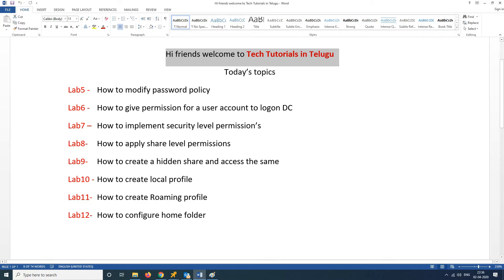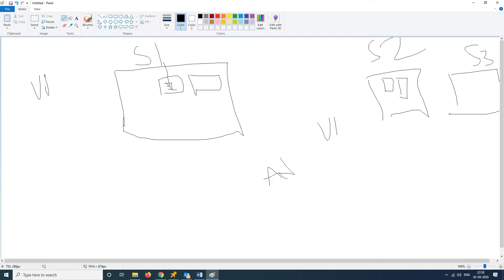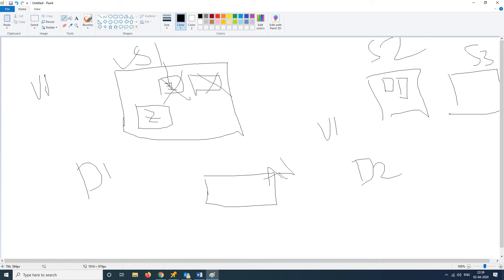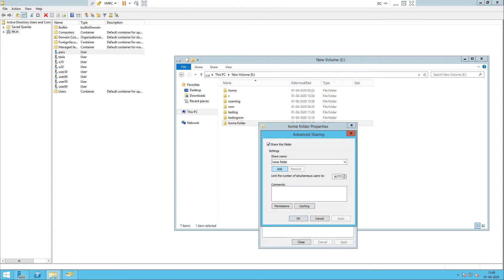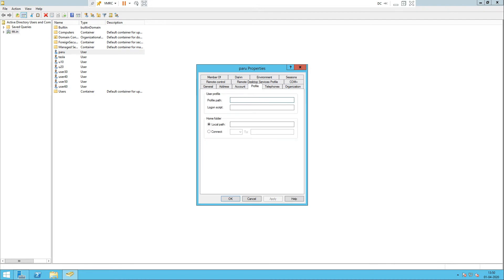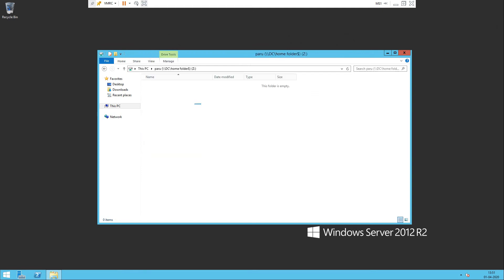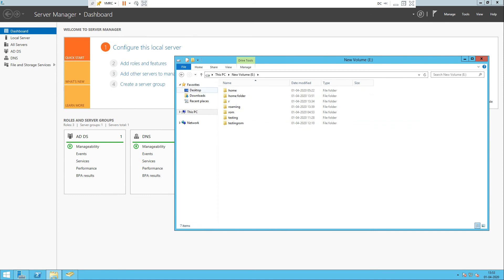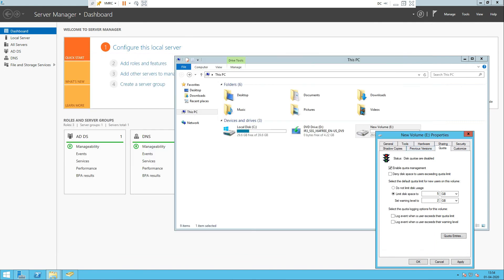Lab 12-How to configure home folder explanation in Telugu with practical